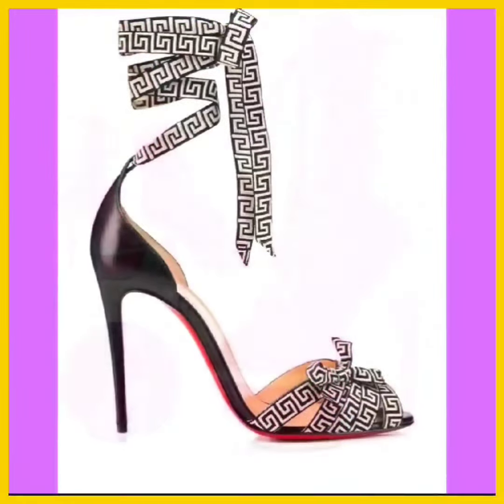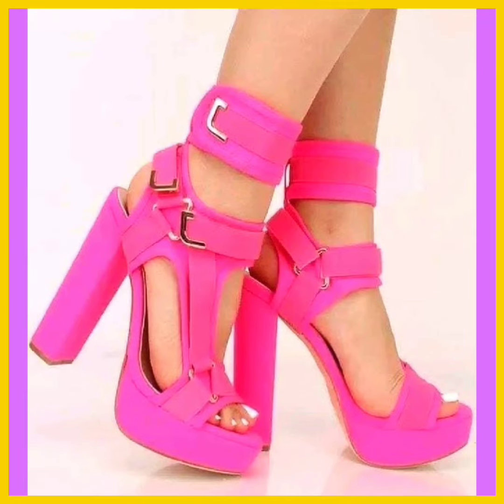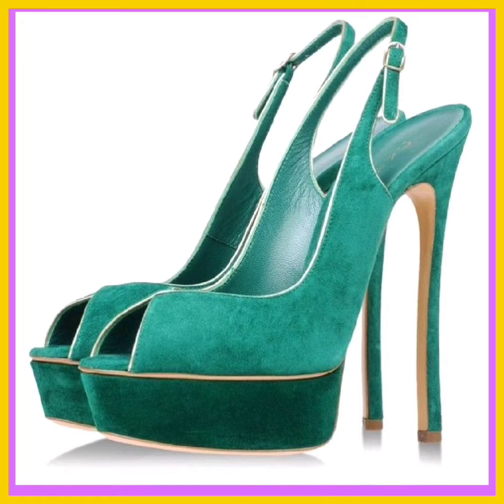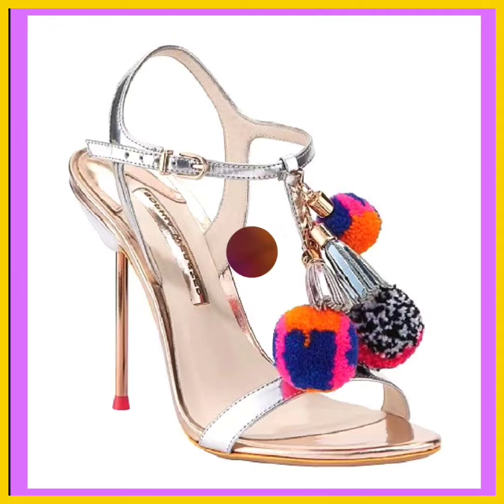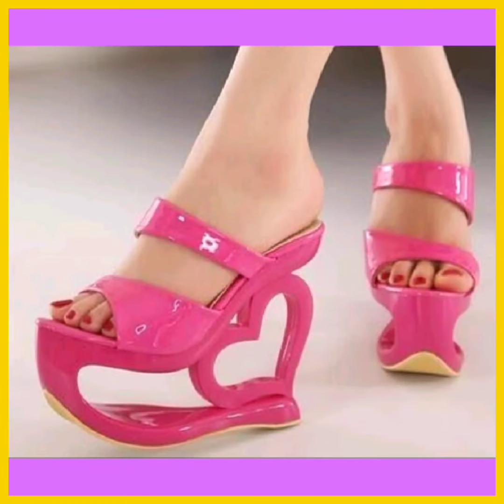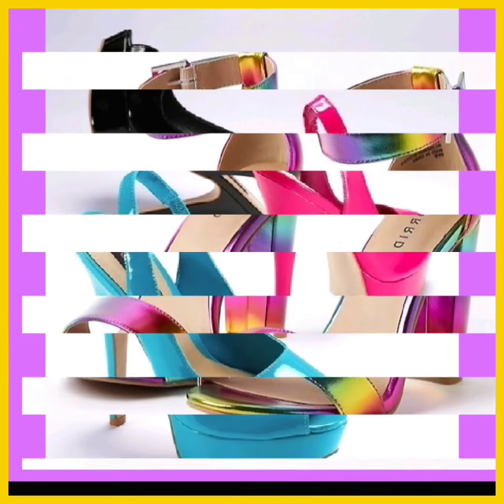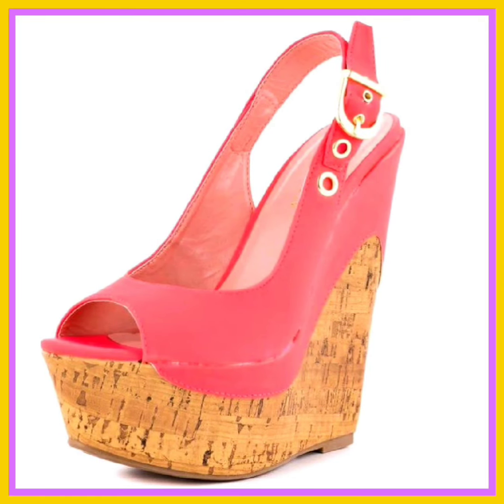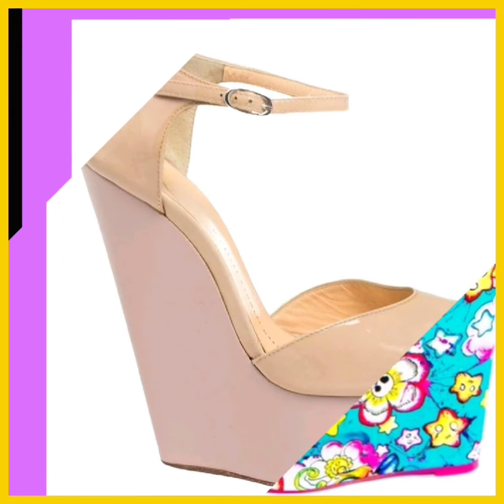Elegance and Stilettos high heel sandal and shoes for ladies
Elegance and Stilettos high heel sandal and footwear  for ladies

comfortalble heels for daily use
designer sandal
pencil heels collection
comfortable sandals
belly footwear design
fancy heels
trending heels
high heel model
fancy sandal ladies
stiletto heels
high heels sandals design
high heels shoes
Sandal Shoes Fashion
ladies fancy shoes
sandals try on
party wear flat sandals for ladies
trending sandals
comfortable footwear haul
wearing high heels
pencil heel sandal design
simple heel design
fashion shoes
beautiful woman walking in high heels
open toe high heel sandals
walking sandals womens__
beautiful heels
high heels pumps
comfortable heels for daily use
pencil heel
heels slippers
footwear haul

nail art designs   stiletto heels collection, high heel boots,
high heel sandals try on woman walking in high heel boots
trending heel sandals pumps heels haul pencil heel boots
sandal design
ladies shoes comfort toes heels new high heels
high heel sandals walking
pantyhose high heels, pencil heel shoes, pleaser boots,
,boots high heels,